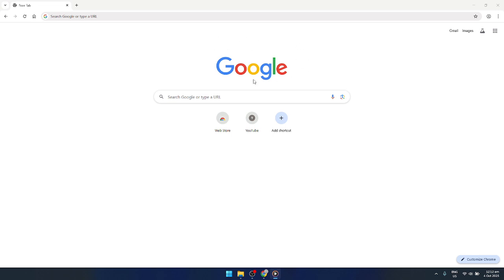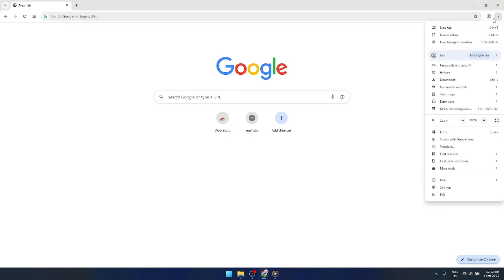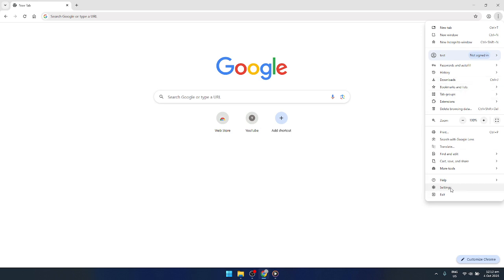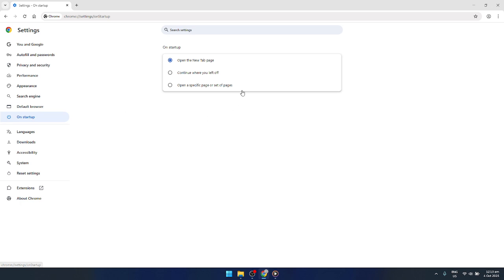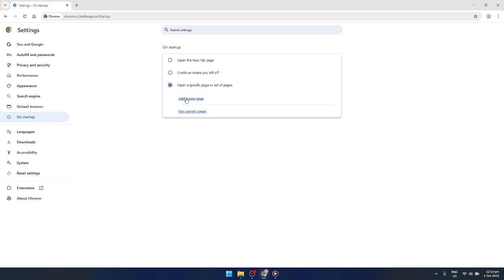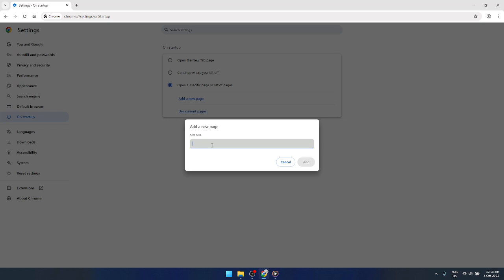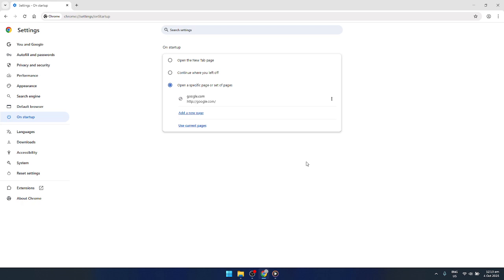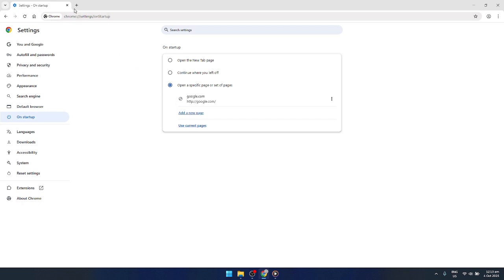How To Add To Home Screen On Google Chrome [2025 Guide]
In today's video we cover: add to home screen, google chrome tips, home screen tutorial, save website to home, chrome browser guide, mobile web shortcuts, create home screen icon, web app shortcuts, chrome tips and tricks, desktop to mobile, website shortcut guide, add quick access, smartphone chrome tips, bookmark websites, easy chrome tricks, home screen setup, browser customization, mobile browsing tips, digital shortcuts